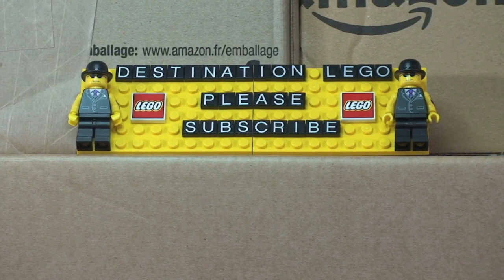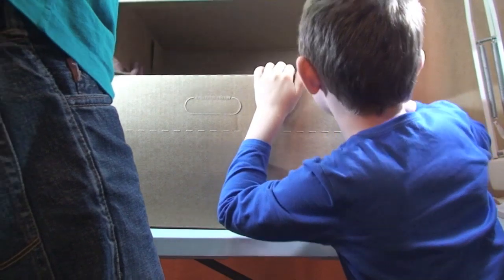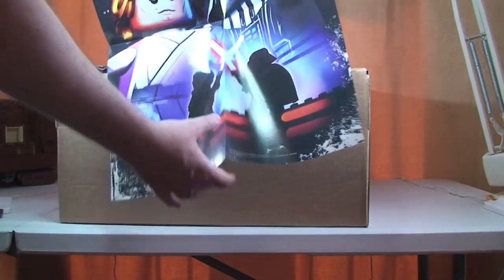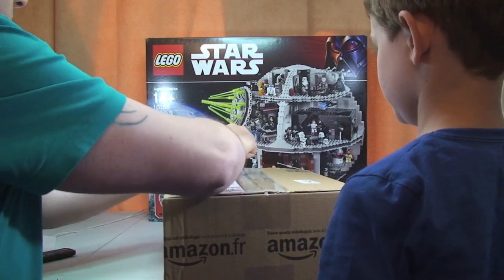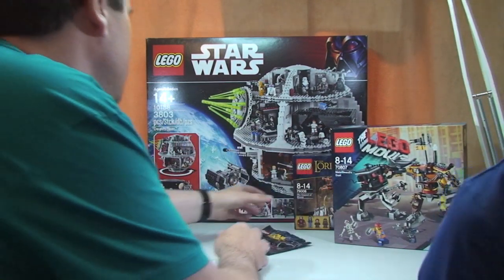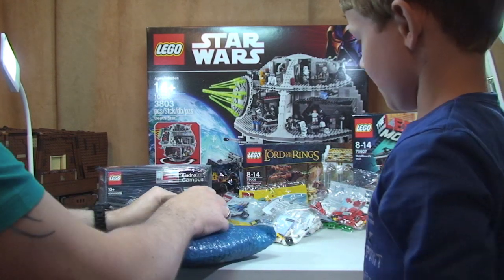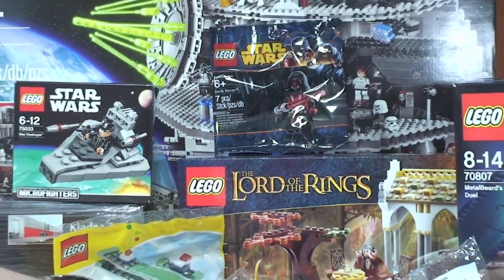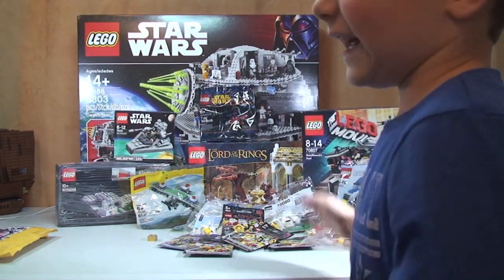LEGO Haul No 43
My Latest Lego Haul video, from Lego Shop at Home, Amazon and Bricklink (No 43).

Many Thanks

Destination Lego